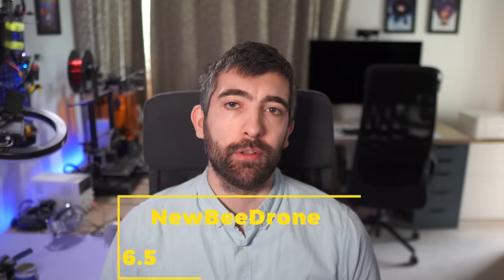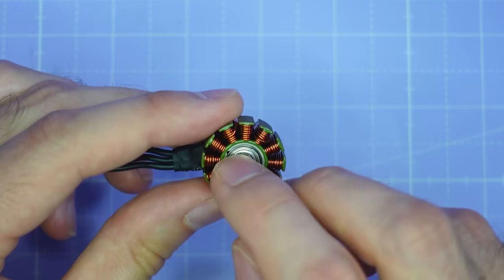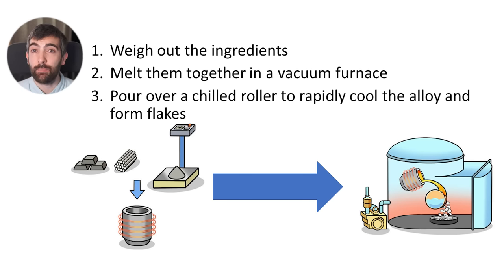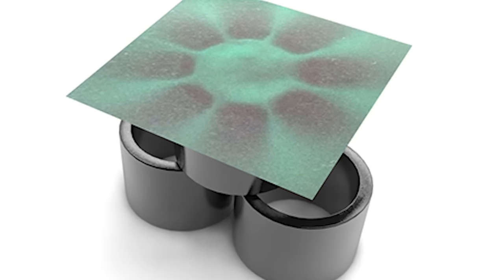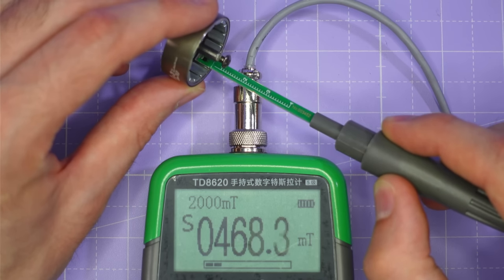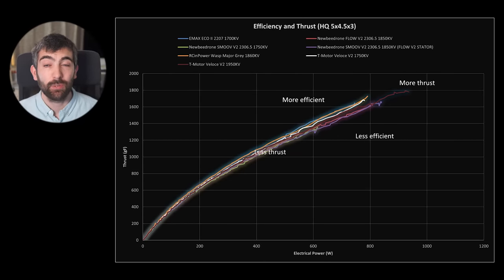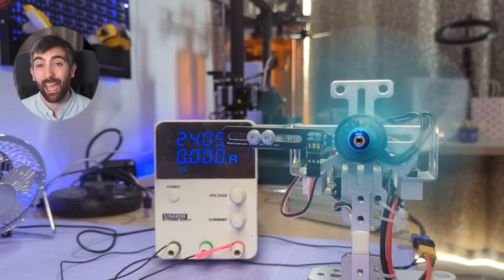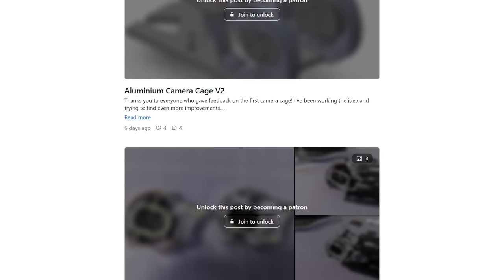NO MAGNETS??? Deep Dive on the Newbeedrone Smoov V2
Timestamps:

0:00 Intro
0:32 Flow V2 on the bench
3:04 Smoov V2 on the bench
4:25 Image quality and Consistent Latency
4:51 How are the magnets made?
8:07 Bonded vs Sintered Magnets
9:59 Magnet strength test
11:01 Thrust test results
11:40 Measured KV
12:38 Thrust vs Electrical Power
14:35 Torque vs RPM
16:17 Motor responsiveness
16:51 RANT: Smooth = Weak?!